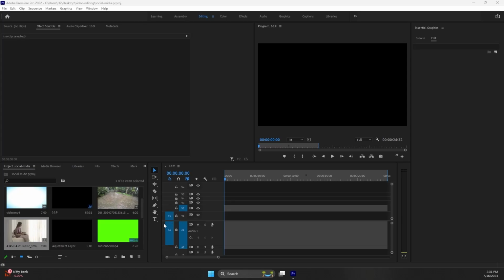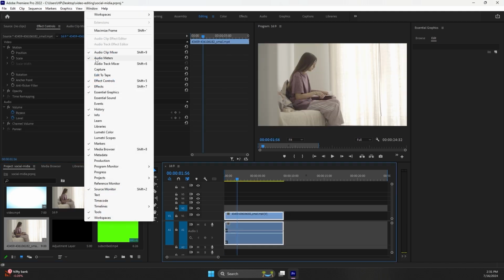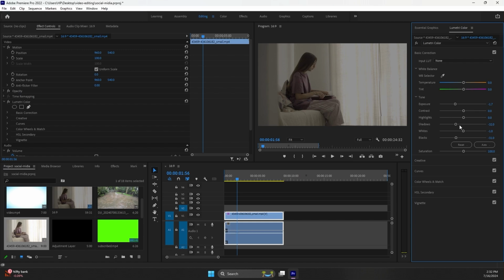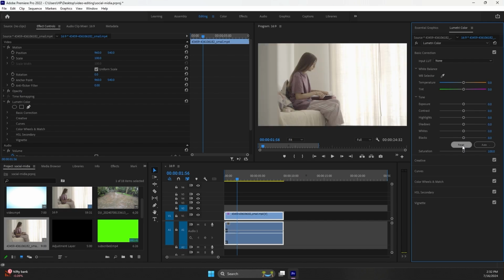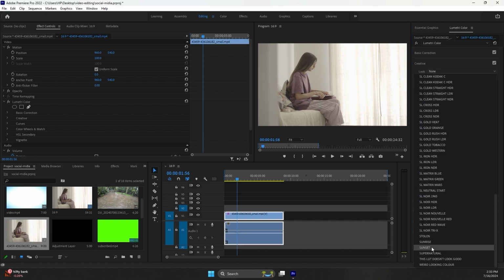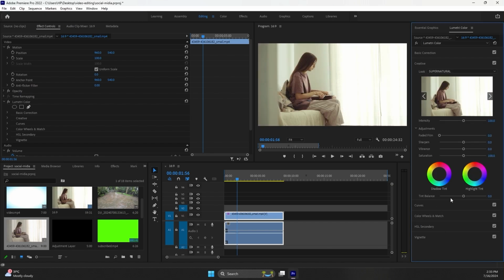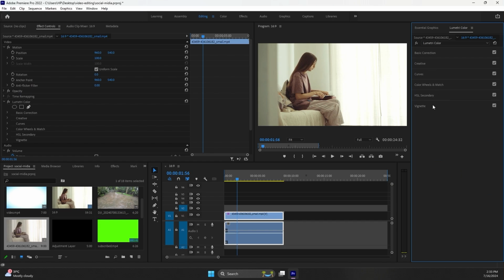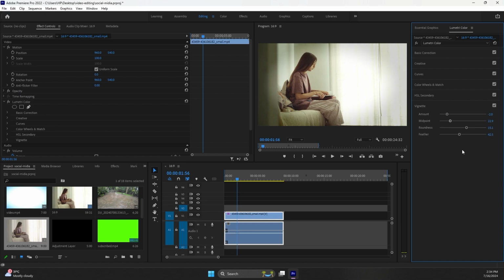AUTOMATIC Color Correction in Premiere Pro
In this video lesson, we will show you how to perform color correction to adjust both basic and advanced colors in Premiere Pro for automatic color correction.